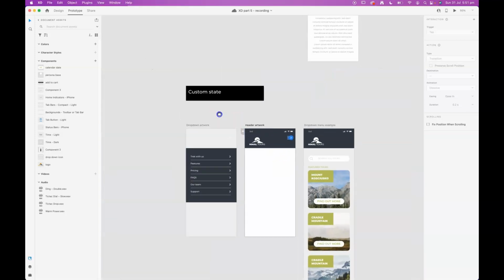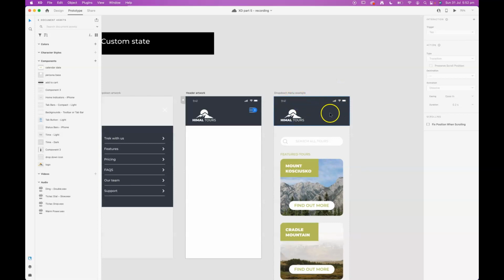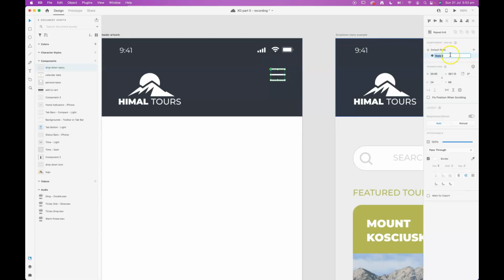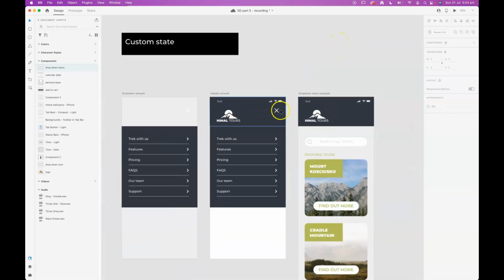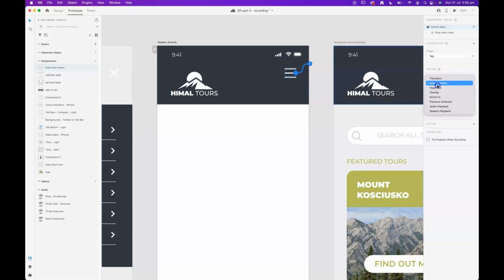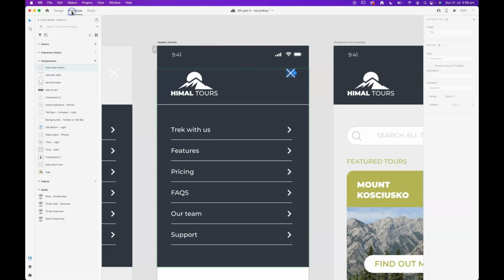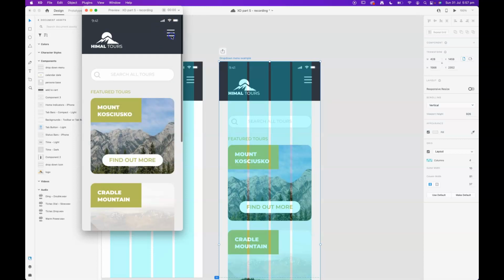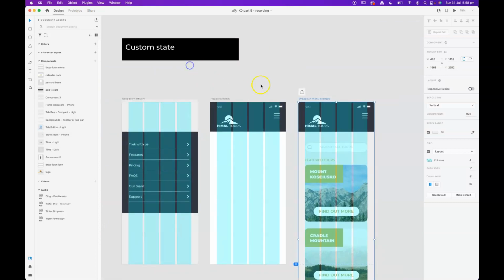XD: Custom states